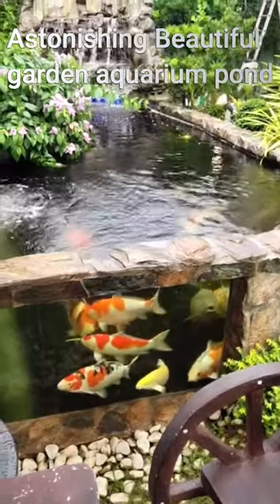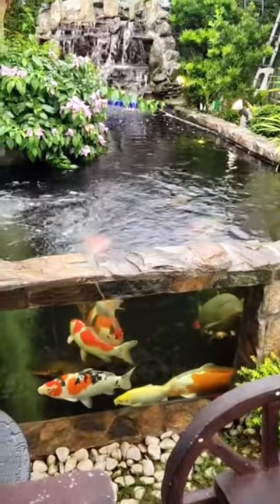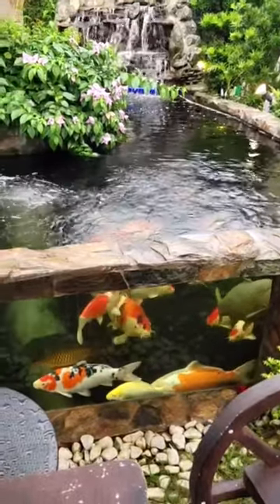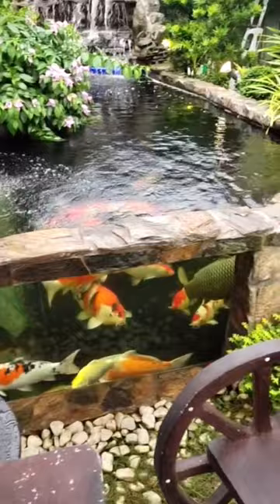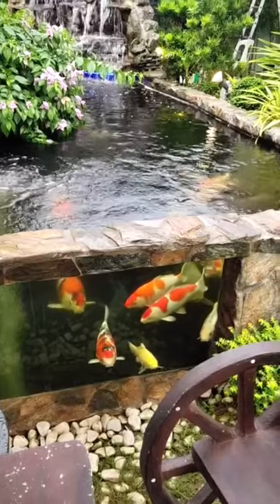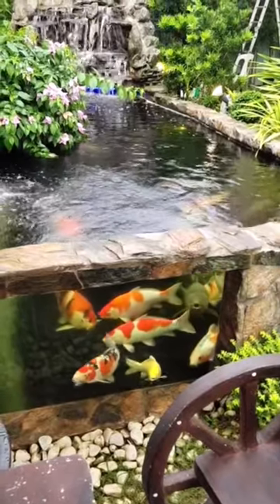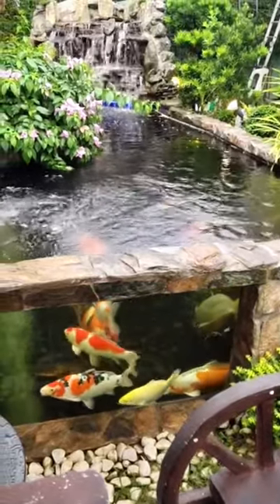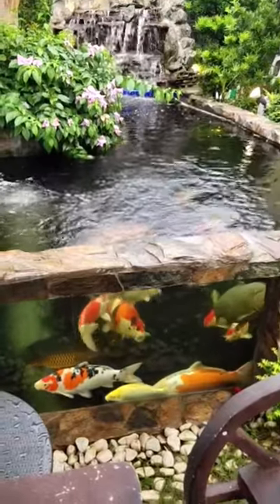Astonishing Stuning Beautiful garden aquarium pond!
Garden Aquarium pond designs and crafts a unique range of raised garden ponds and accessories, providing a low-maintenance pond and water feature for your garden.

An Outdoor garden aquarium pond Is the perfect addition to the backyard. The aquarium will beautify the garden when is well placed and in harmony with the greenery.

Most of my Videos are about grow out challenge goldfish,koi fish breeding step by step,  how to breed koi fish, guppy fish breeding, how to breed guppies for beginners, diy pond filter made easy from trash can, how to breed betta fish, fish harvesting in ponds

Translated titles:
Asombroso Impresionante ¡Hermoso estanque de acuario de jardín!

Erstaunlich umwerfend schöner Gartenaquariumteich!

Étonnant Stuning Magnifique étang d'aquarium de jardin!

Surpreendente Impressionante Belo lago de aquário de jardim!

आश्चर्यजनक आश्चर्यजनक सुंदर उद्यान म

Pellg akuariumi mahnitës dhe i bukur me kopsht!

አስደናቂ አስደናቂ ቆንጆ የአትክልት የውሃ ገንዳ ኩሬ!

مذهل مذهل حديقة جميلة بركة ماء!

Ապշեցուցիչ ցնցող Գեղեցիկ պարտեզի ակվարիումի լճակ:

Kamangha-manghang Nakatutuwa Magagandang hardin aquarium pond!